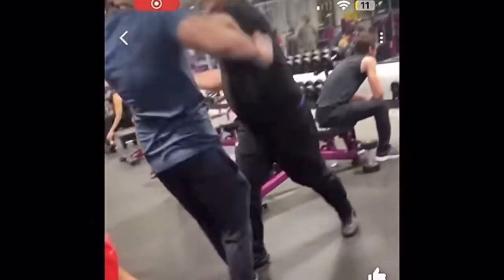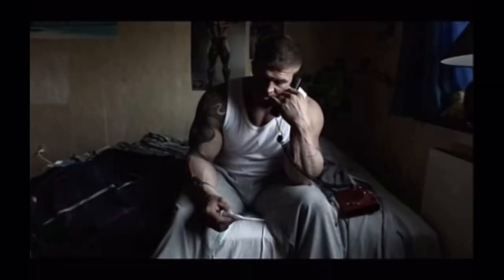The Third Stage Of Increasing Testosterone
avena sativa

In the comment section you can ask all kinds of questions and either I or your brother will help you with it. I also post a daily chapter summary of a self improvement book in my community tab so definitely go check that out. Now have a nice day and be mindfull. CAVEMAN.

Testosterone – the king of hormones when it comes to vitality, strength, and overall well-being. But alas, modern lifestyles, stress, and environmental factors often conspire against us, leading to dwindling testosterone levels.  But fear not! Nature has provided us with solutions, and Avian Sativa is one of them.

Avian Sativa, also known as Oat Straw, is a potent botanical with a rich history of use in traditional medicine for its various health benefits, including its ability to support hormonal balance. But what makes it particularly intriguing for us today is its potential to decrease SHBG – Sex Hormone-Binding Globulin.

Now, let's talk SHBG. While it's a natural protein produced by the body, excessive levels of SHBG can act as a hindrance to testosterone, essentially binding it up and rendering it inactive.  But by reducing SHBG levels, we can unleash more free testosterone, ready to work its magic on muscle growth, energy levels, and overall vitality.

So, how does Avian Sativa come into play? Studies suggest that certain compounds found in Avian Sativa may help regulate SHBG levels, thereby freeing up more testosterone for use in the body.  But remember, it's not just about popping a pill and calling it a day. Consistency is key, alongside a healthy lifestyle encompassing balanced nutrition, regular exercise, and stress management.

Incorporating Avian Sativa into your routine could be the missing piece of the puzzle on your journey to optimal hormonal health. But as always, it's essential to consult with a healthcare professional before making any significant changes to your regimen, especially if you have underlying health conditions or are on medication.

So, there you have it – a natural approach to boosting testosterone by harnessing the power of Avian Sativa and keeping SHBG levels in check. Are you ready to take charge of your hormonal health and unleash your inner powerhouse? Let's do this! Drop a in the comments if you're ready to elevate your game with Avian Sativa! testosteroneboost naturalhealth hormoneoptimization vitality wellnessjourney "